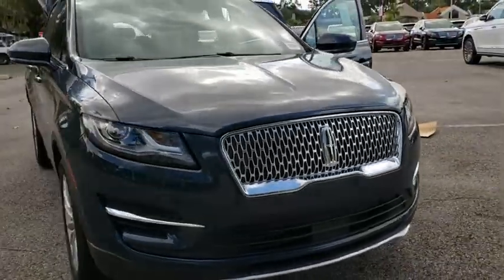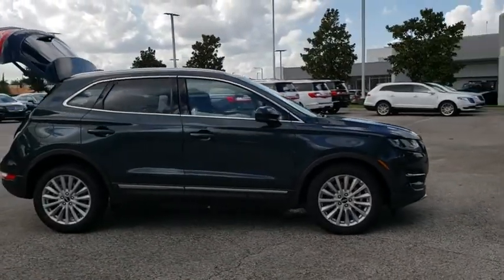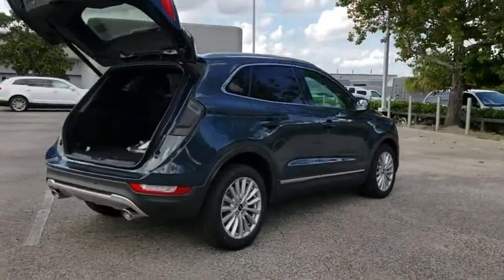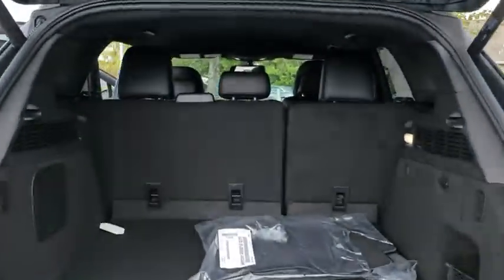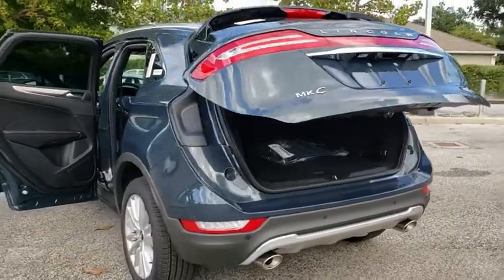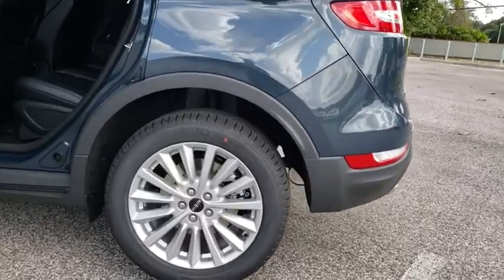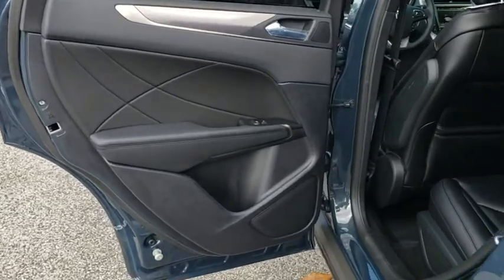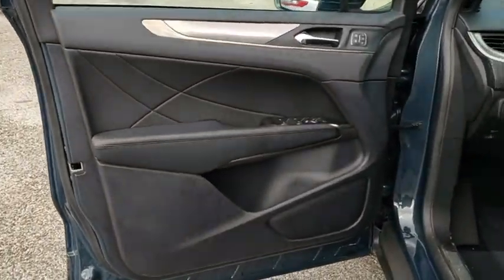2019 Lincoln MKC Winter Park, Longwood, Kissimmee, Windermere, Orlando, FL 190128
Baltic Sea Green Metallic New 2019 Lincoln MKC available in Orlando, Florida at Central Florida Lincoln. Servicing the Winter Park, Longwood, Kissimmee, Windermere, FL area.